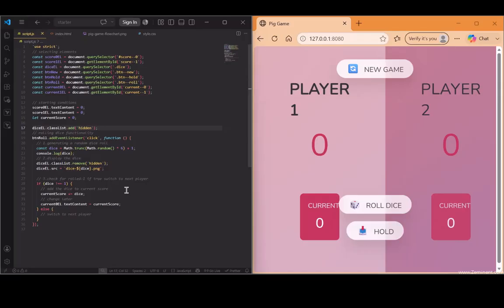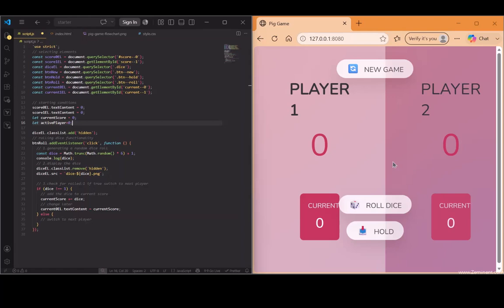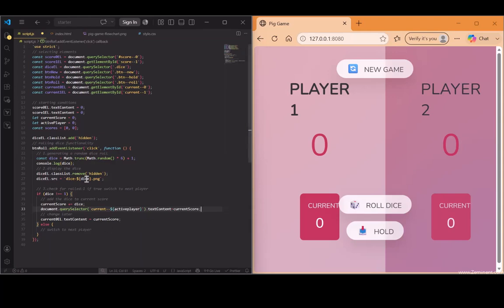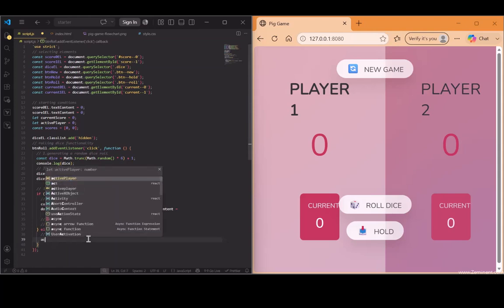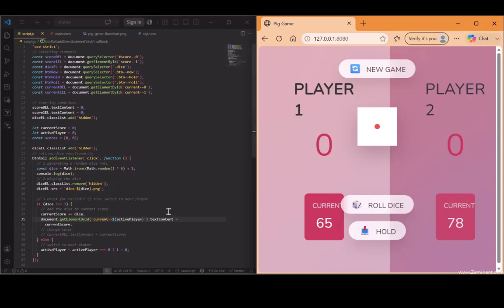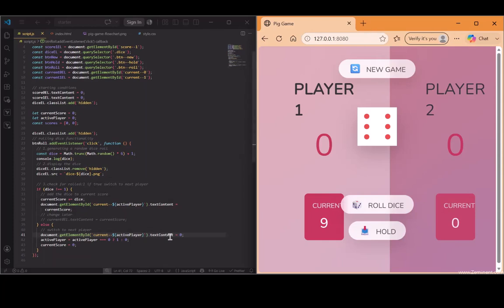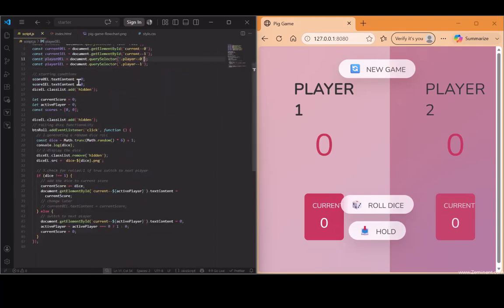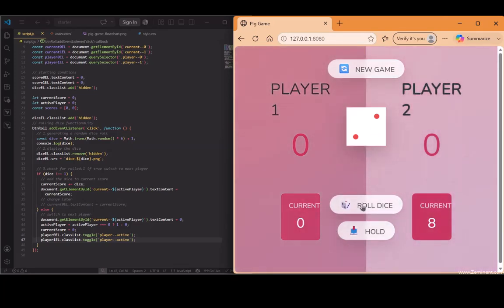47. Switching the Active player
In this video, you'll learn how to switch the active player in the JavaScript Pig Game. We'll implement the game logic to alternate turns between players after rolling a 1 or choosing to hold the score. A great lesson for understanding functions, DOM manipulation, and event-driven programming in JavaScript.